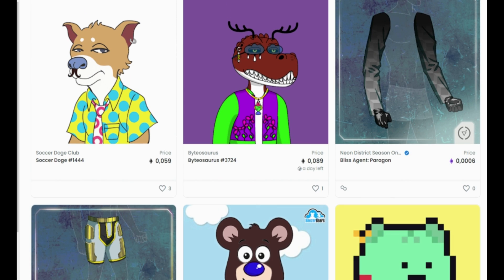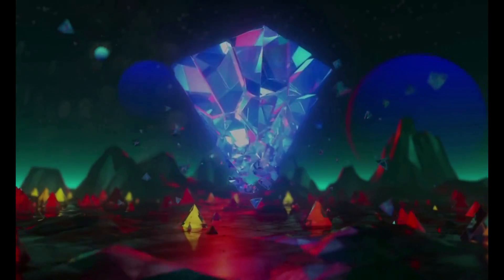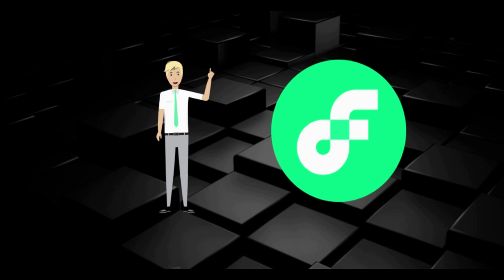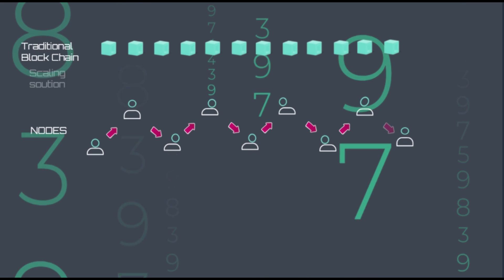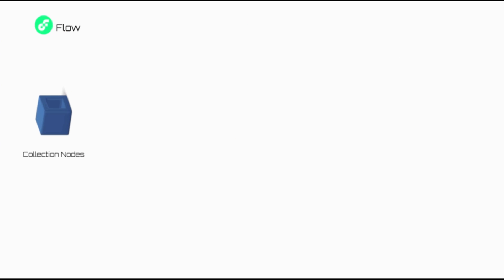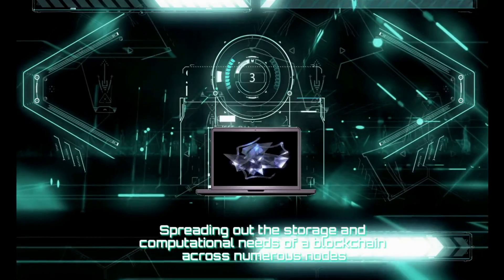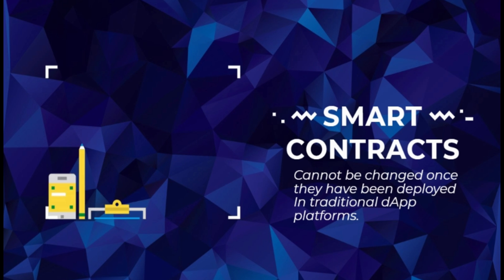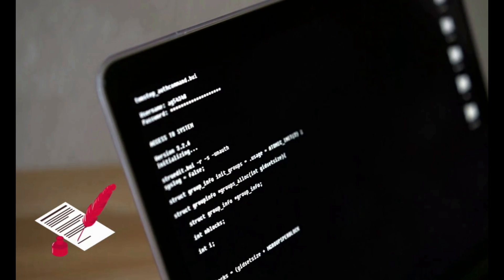What is FLOW blockchain ? - Flow explained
Flow is a new blockchain built for the next generation of apps, games, and the digital assets that power them. IT supports digital collectibles and blockchain-driven games. Flow  created  for extensive scaling without the use of sharding techniques,
     providing fast and low-cost transactions that make sense for dapps, such as NFT marketplaces and crypto-infused video games.
Let's have a look at how This novel design works.

   Today's traditional blockchain networks have a massive workload on each node. Every node has to store the complete state of the ledger alongside carrying out all tasks related to the processing of all transactions in the chain. Or their scaling solutions typically focus on offloading transactions from the main chain to reduce the load on the main network.
   To avoid some drawbacks of sharding and other techniques that rely on distribution of transaction data across multiple chains.  flow divides its network nodes into four distinct categories. Each node in the Flow network participates in the validation and processing of every transaction, but only specializes in performing a single function.

   Distributing  the tasks makes processing transactions more efficient than on traditional blockchains. It’s an alternative option to sharding, or spreading out the storage and computational needs of a blockchain across numerous nodes.

   FLOW token has shown significant growth since its initial offering and it made it a popular token for investment. The community power of Flow is somewhere amazing relative to other coins. This might be a bonus point for the future growth of FLOW.